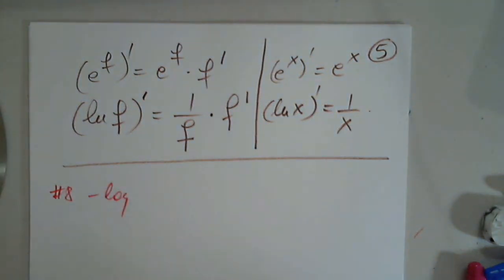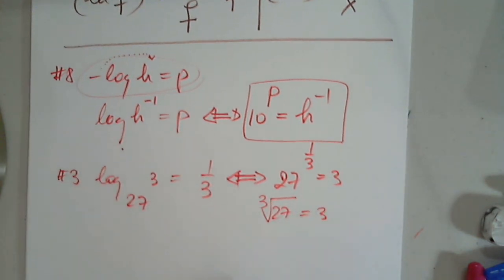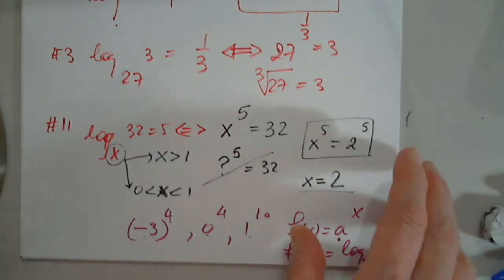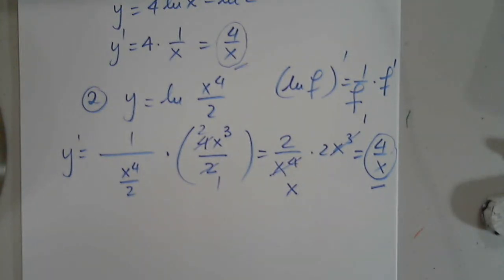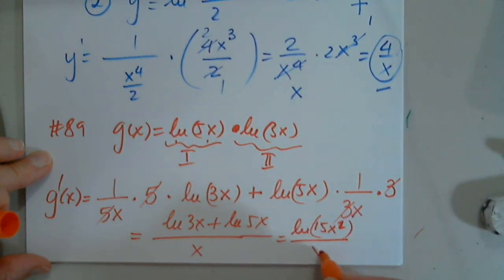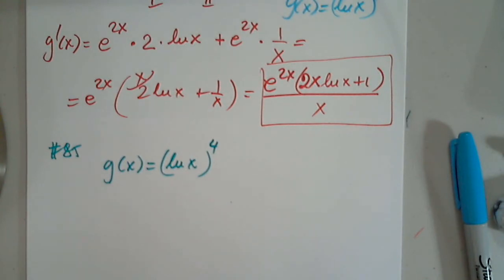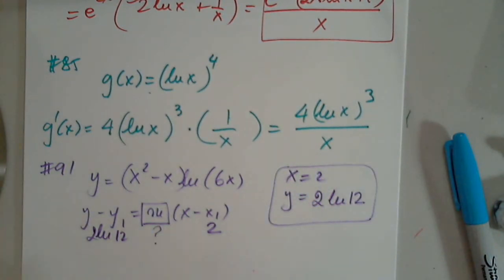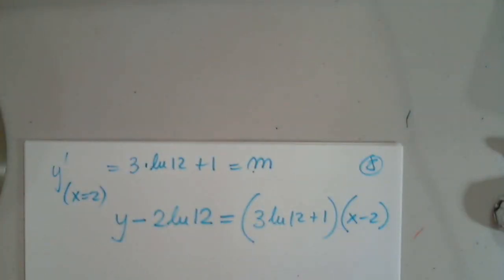MAT 230 3.2 PART 2 OCTOBER 21